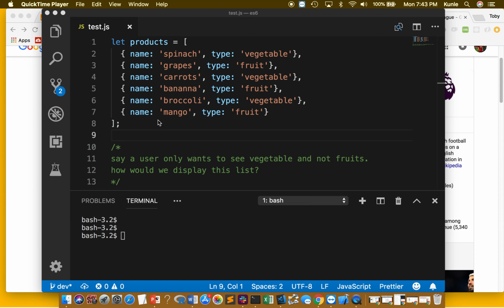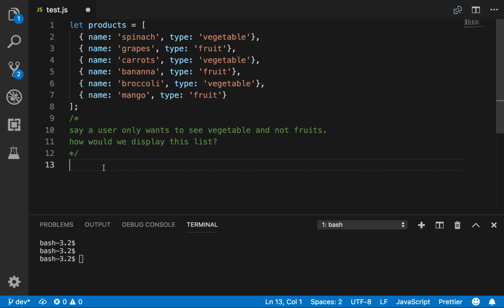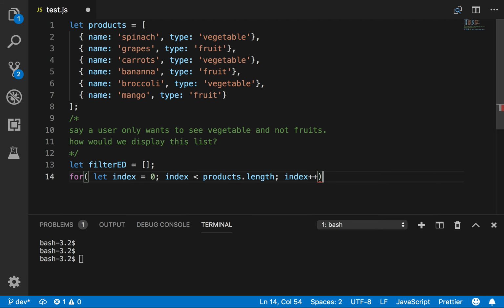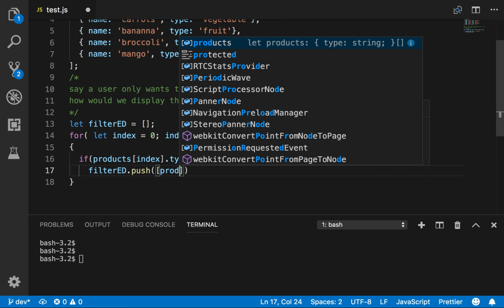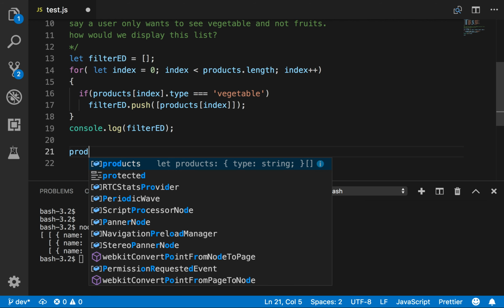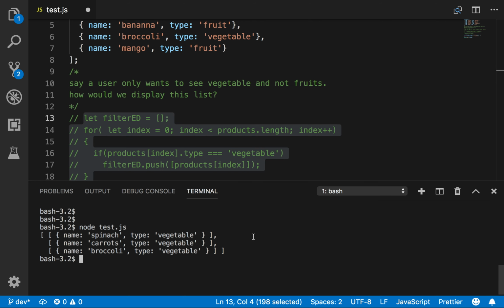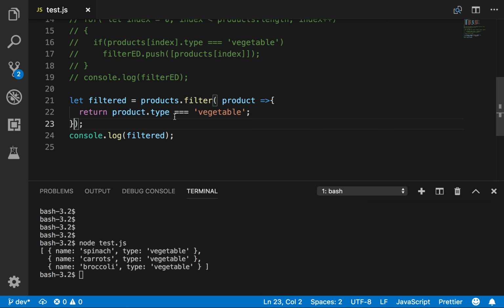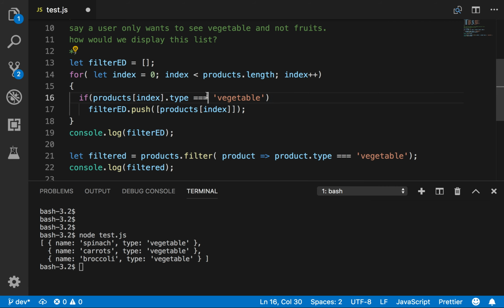ES6 tutorial - Filter Method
Here I am showing how to use JS filter() method as opposed to a for loop or even a map().